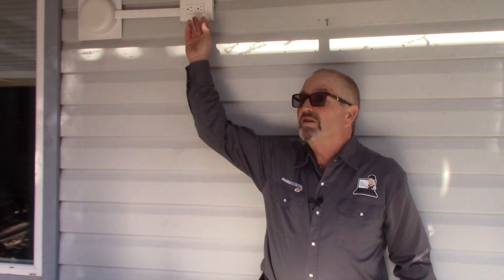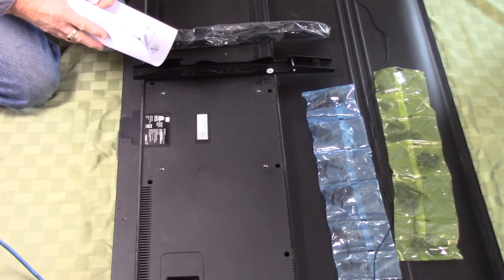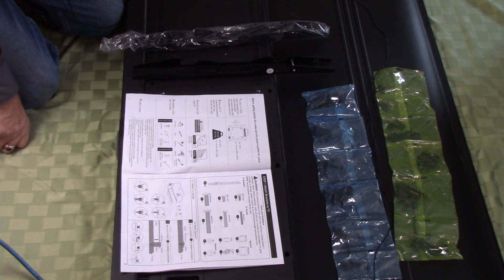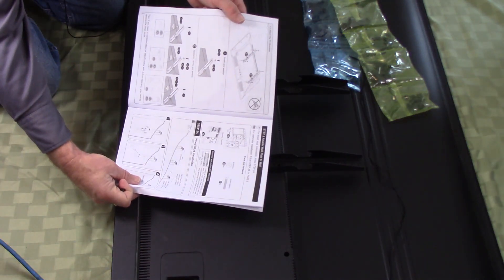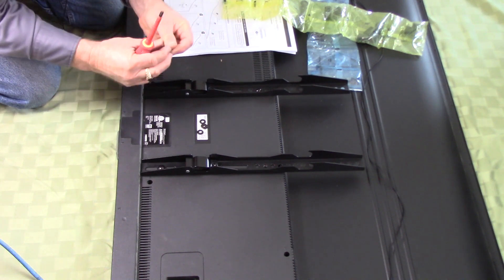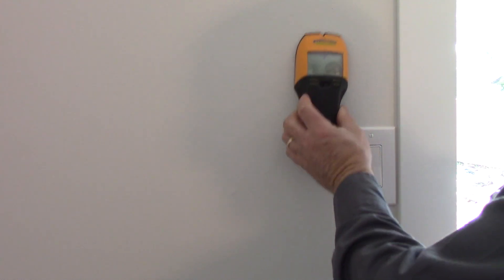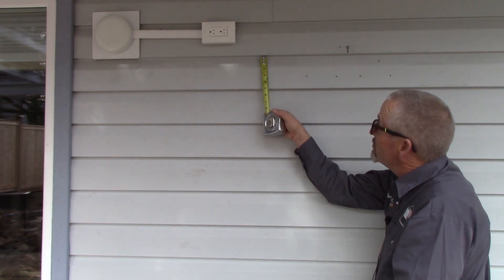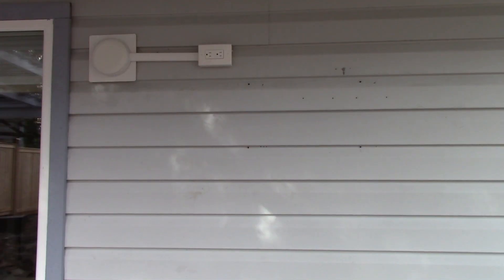How to Install a Full Motion Universal TV Wall Mount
Why mount your big screen TV on a wall?  This gives you a lot more flexibility in terms of where you can place your TV.  In addition, it is a space and money saver, as you don't need a piece of furniture to place your TV on.

In this video I walk you through the steps of installing a full motion universal TV wall mount.